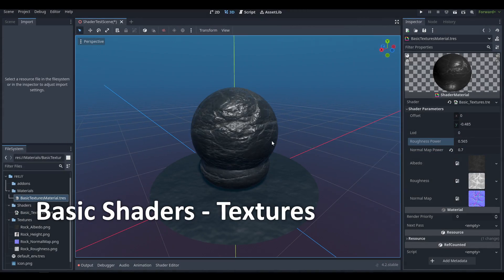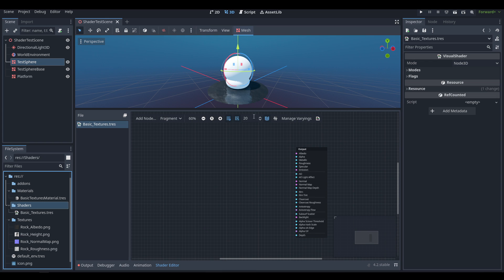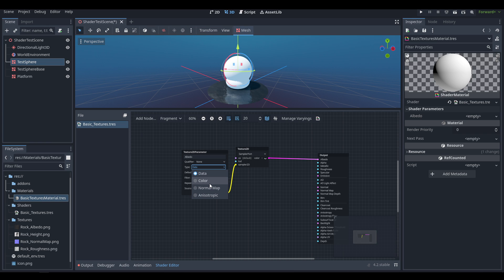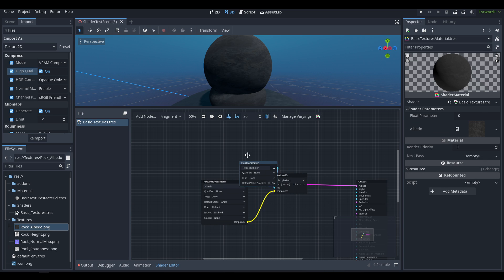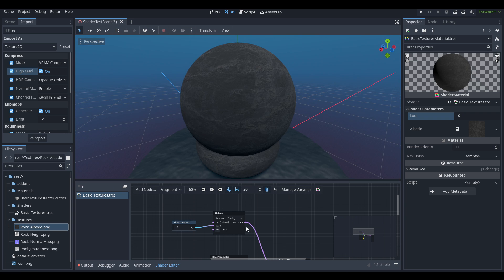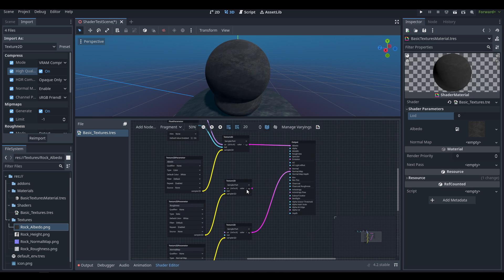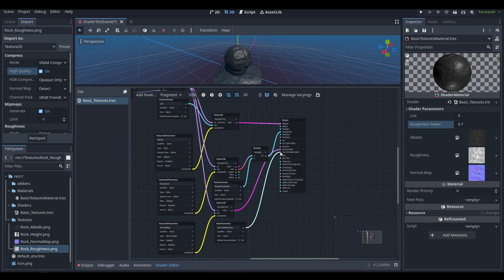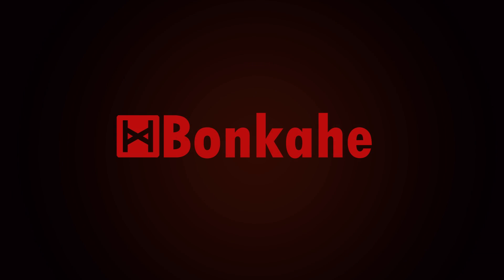Basic Shader Tutorial - Textures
Slightly shorter format with this one, we'll see how it resonates, if you like it/dislike it I would love to hear why in the comments, I'll respond to all of them if I'm able.
Thanks!

~timestamps~
00:00 - Mini Series introduction
00:30 - Scene Setup
01:00 - Implementing Textures
06:30 - Thanks for watching!